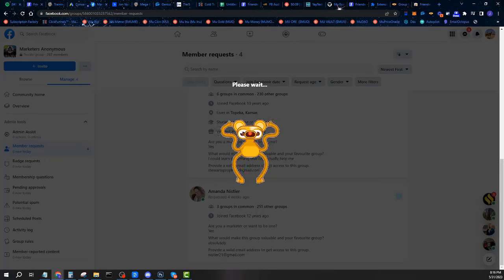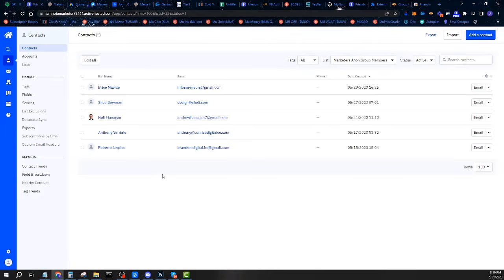Build a profitable Facebook Group